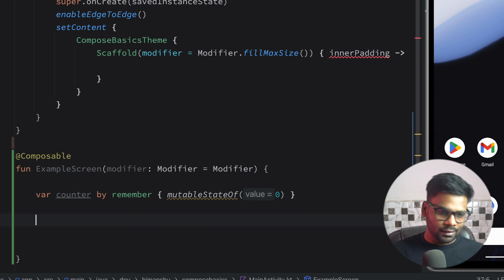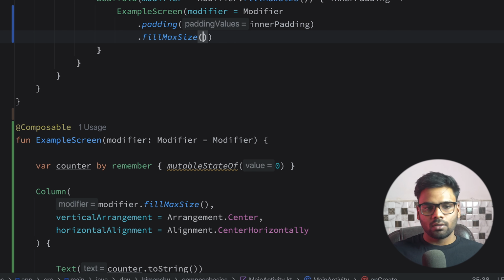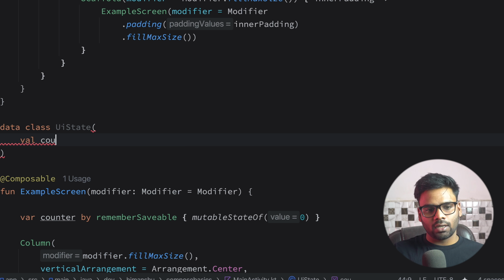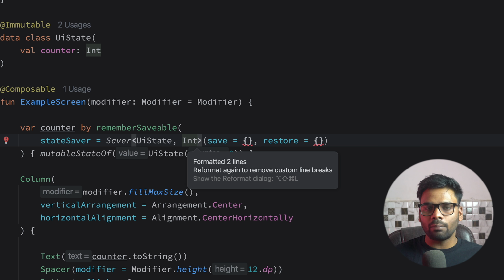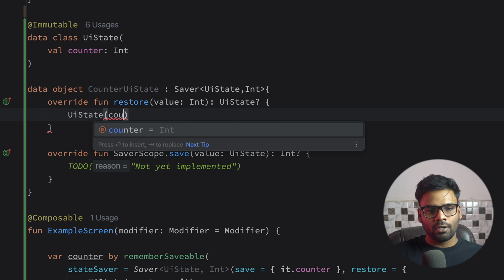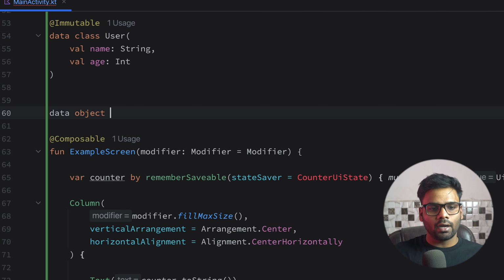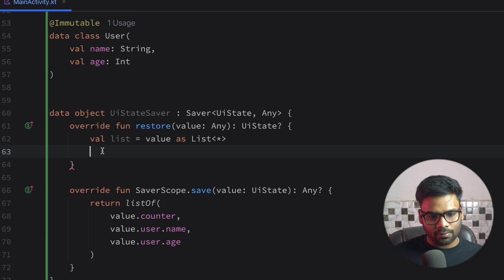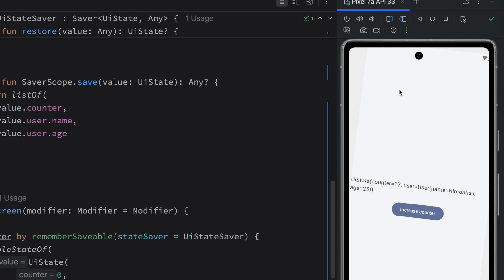remember vs rememberSaveable Simplified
Ever wondered why your Jetpack Compose state resets every time you rotate the screen?
In this video, we’ll uncover the real difference between remember and rememberSaveable — one of the most confusing topics for beginners in Compose.

We’ll go step by step with live examples, explain what survives recomposition, what survives configuration change, and how to use custom Savers for complex data classes.

🚀 Topics Covered:

What does remember actually do
Why remember lost state on rotation
How rememberSaveable preserves data
Using a custom Saver for complex UiState

💡 By the end, you’ll never lose your state again — even after process death or screen rotation!

📚 Watch till the end — I’ve added real-world examples and a small demo that will make this concept crystal clear.